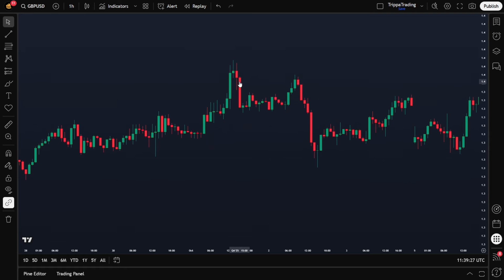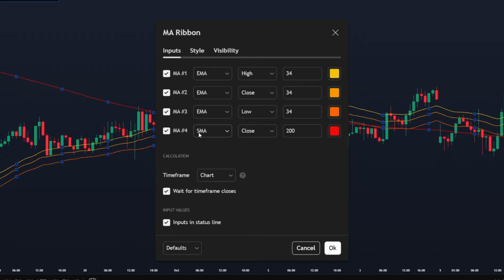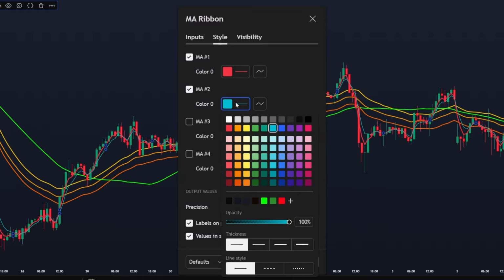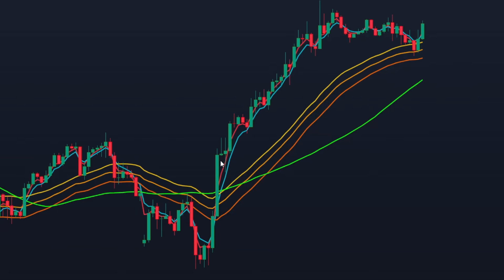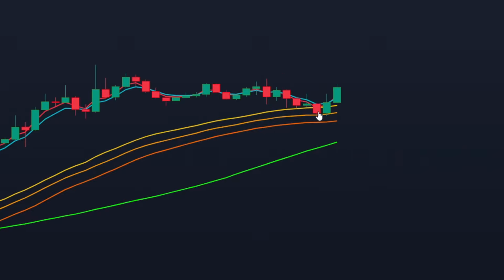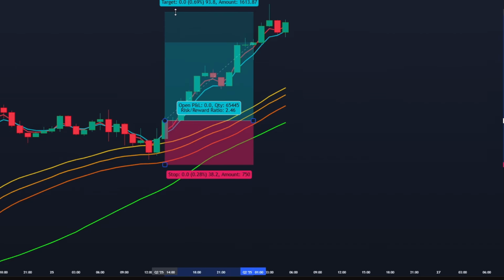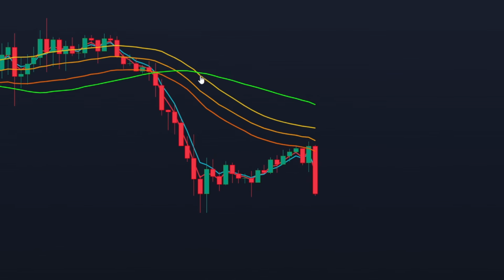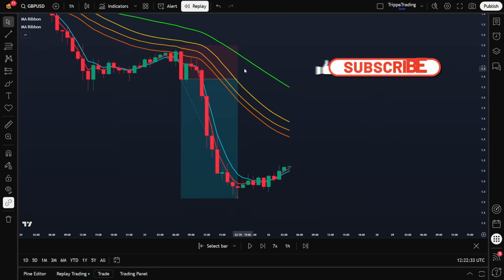This Is The Perfect MOVING AVERAGE Trading Strategy! Unbelievable Accuracy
In this video, I’ll show you the perfect moving average strategy  a 6 line setup that filters false signals and gives highly accurate buy and sell entries. Simple, powerful, and works on any market or timeframe.

the mother of all strategies,impossible to lose with this strategy,powerful trading strategy,special settings for moving average,best ema settings,best settings for ema,most accurate moving average settings,very accurate trading strategy,most profitable trading strategy,the most accurate buy sell signal indicator in tradingview,the most accurate buy sell trading strategy tradingview,price action trading concepts,always win trading strategy,best moving average strategy